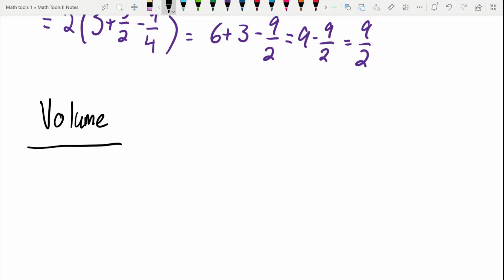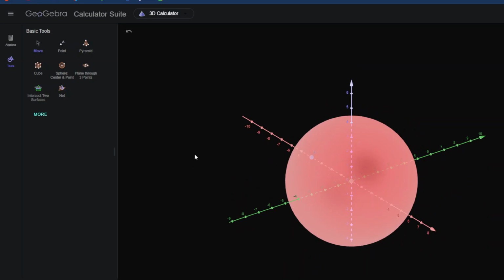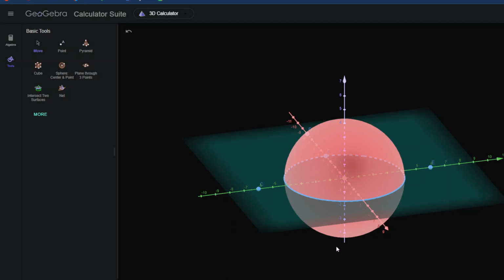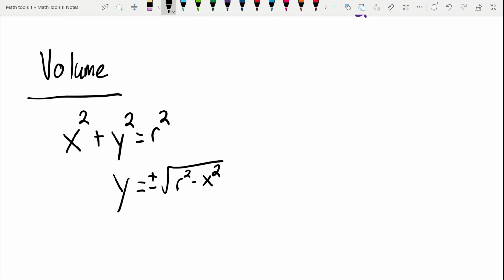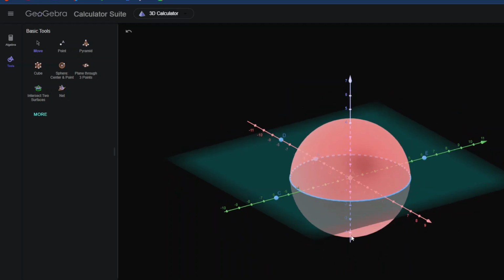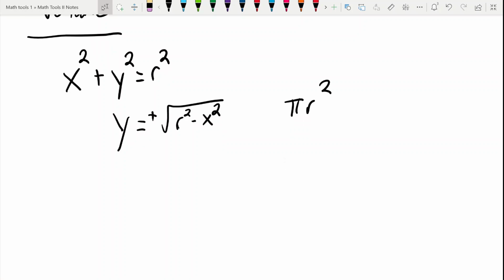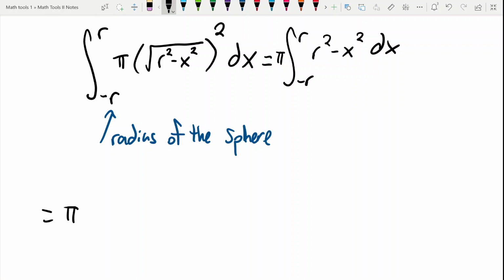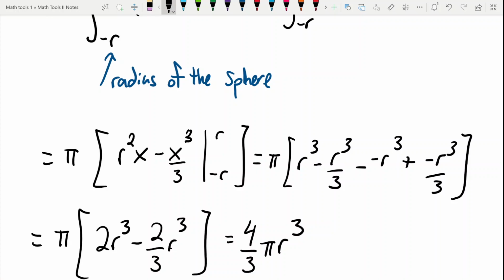48 Volume of a sphere